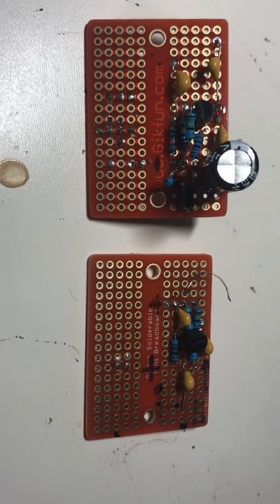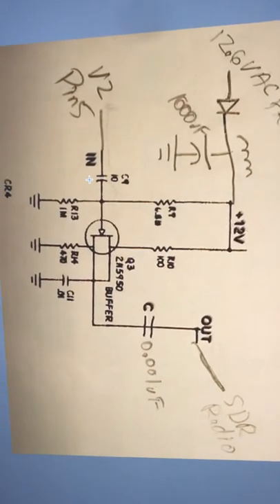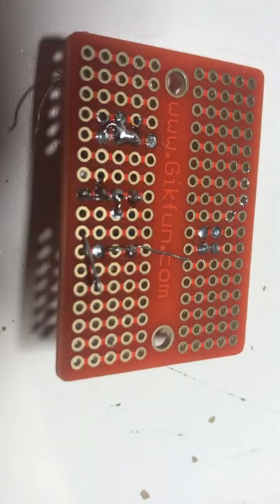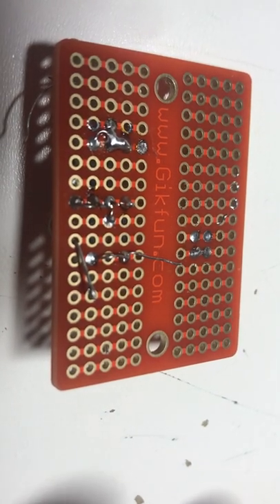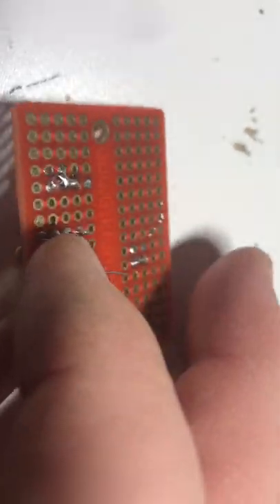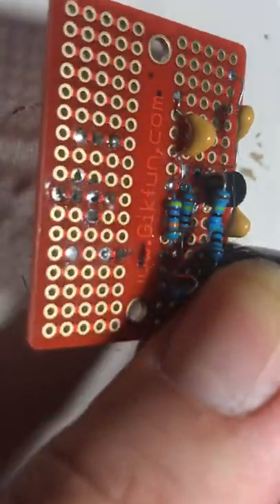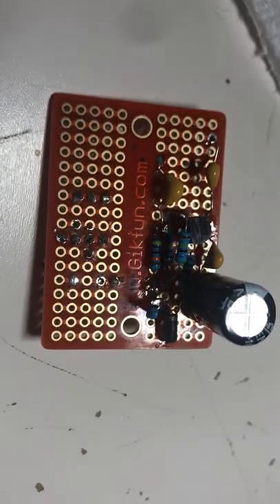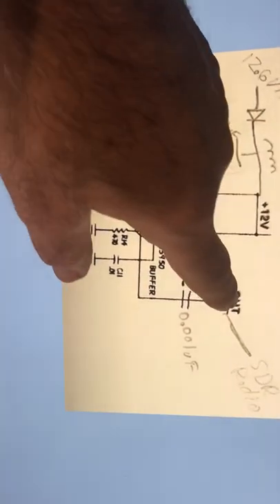Breadboarding FET impedance match amp for connecting RTL-SDR to Drake R4B receiver